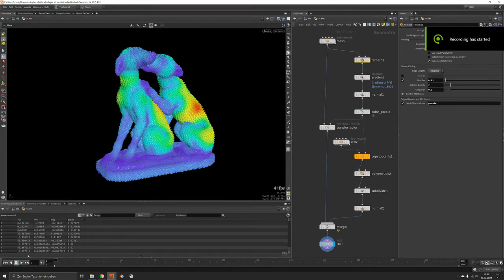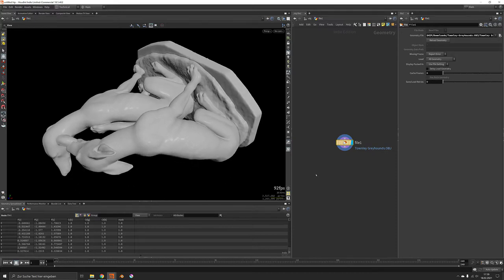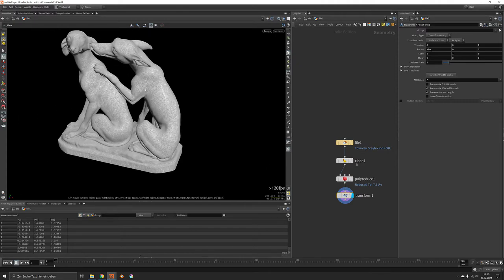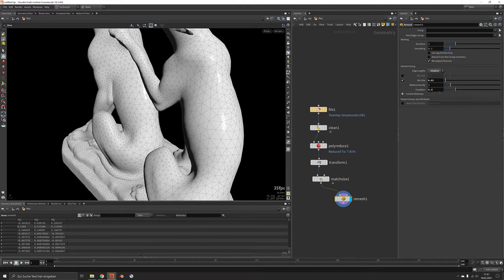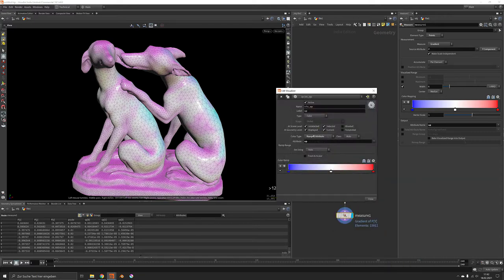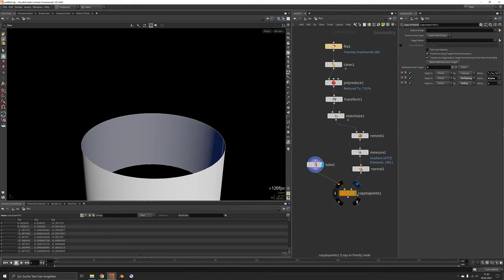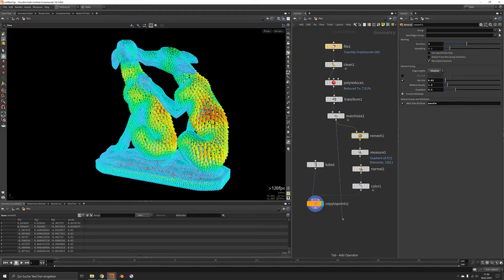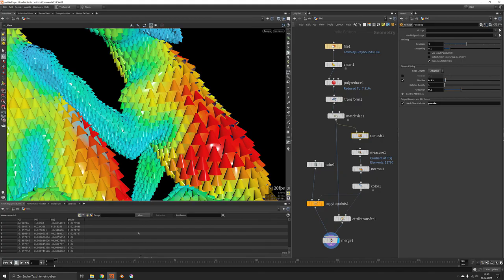Applying Scales to Mesh Surfaces – Houdini Tutorial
How to populate any mesh surface with scales using SideFX Houdini.

Head from Thumbnail:
Houdini SOPs: testgeometry_templatehead

Timestamps:
00:00 Introduction
00:47 Mesh preperation
02:35 Remeshing and attributes
05:18 Applying scales
07:04 Outlook